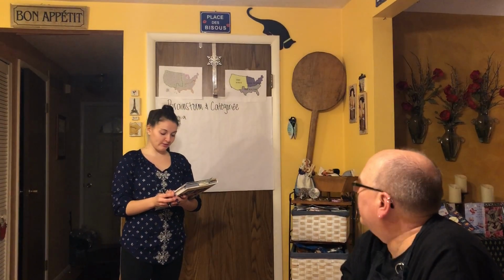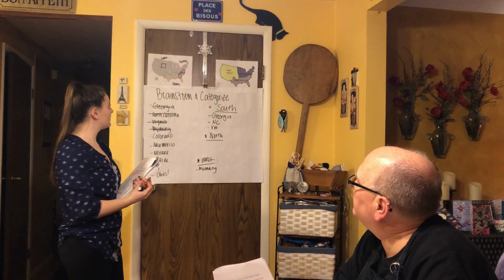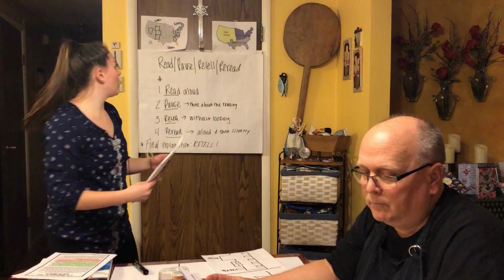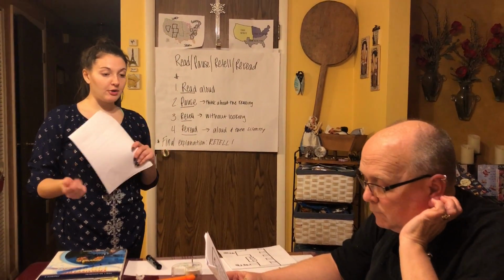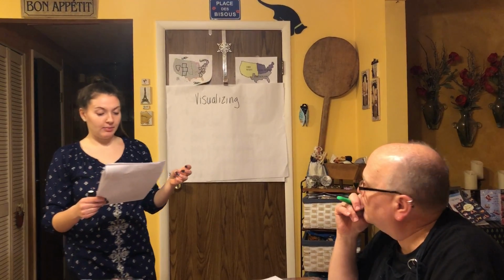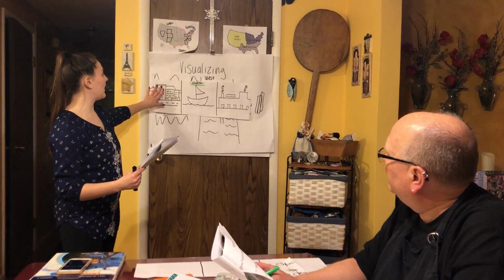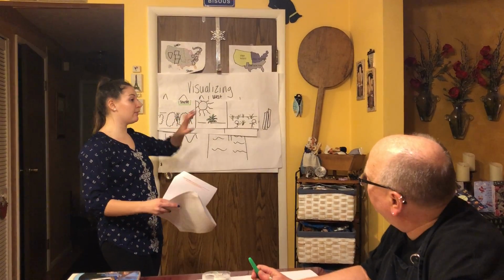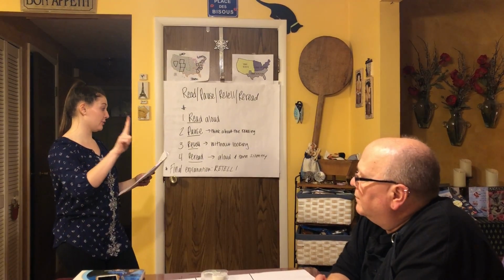Lesson Week 7